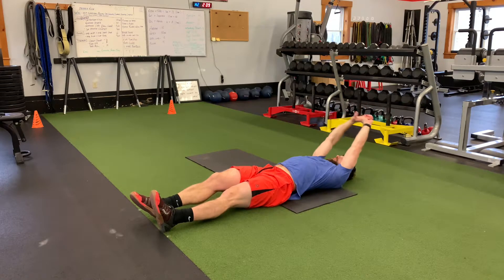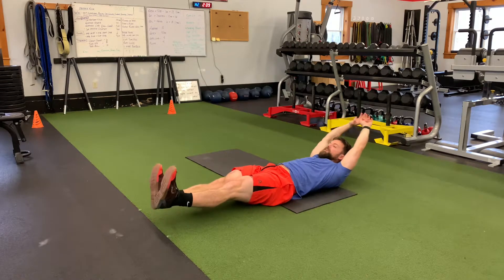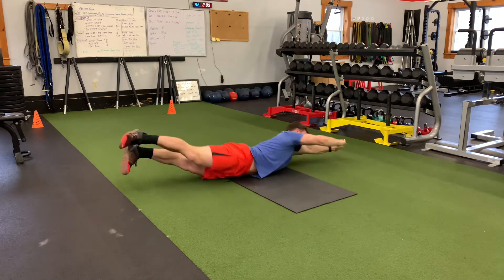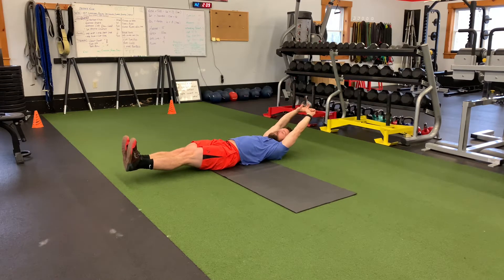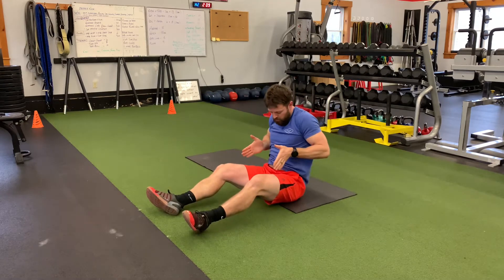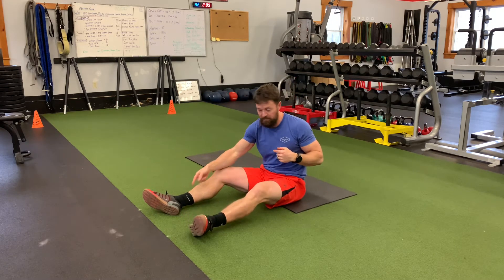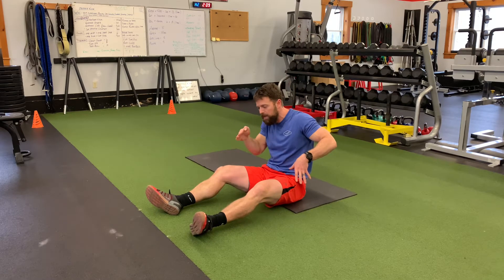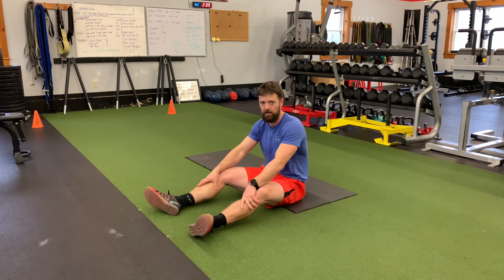Rolling for Core Strength - Fascial Integrity - Log Rolls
We use "log rolling" as a strategy for improving fascial connectedness and full body tension.  It's a great way to train trunk or core strength while becoming more aware of your center and the distribution of energy.  Having the ability to create tension through your middle is vital to athletic performance at all levels and vital to keeping the segments of the spine healthy. These are much harder than they look, more difficult than just rolling around on the floor and will require athletes to be very aware of how their body is moving in space.  Work to keep your arms and legs off the ground as you move from one side to the next.